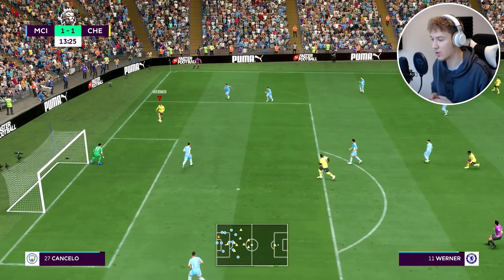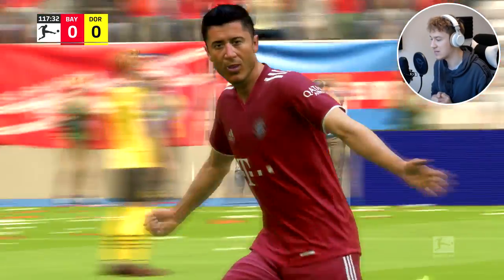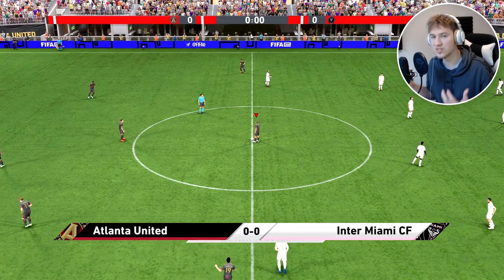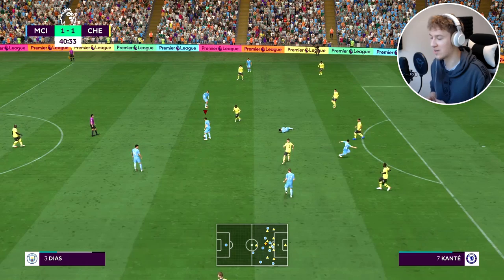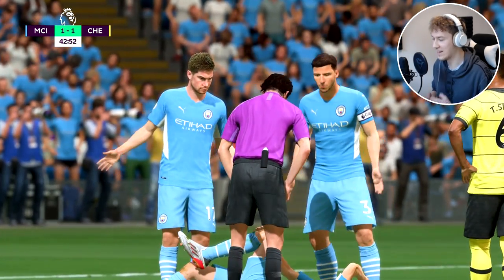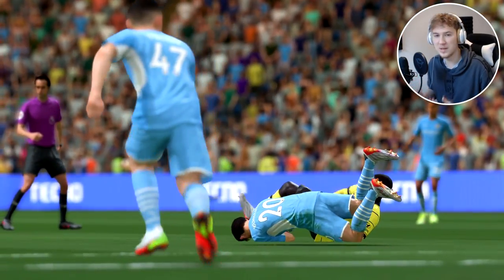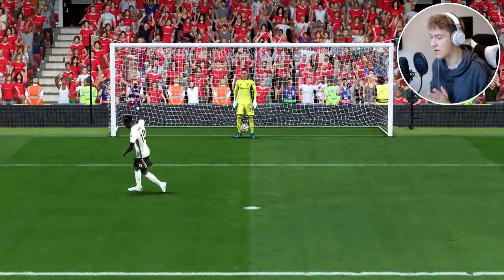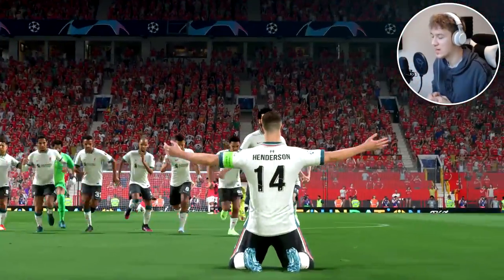10 NEW SECRET THINGS YOU CAN DO IN FIFA 22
CAN WE SMASH 3,000 LIKES?

FIFA 22 NEW GAMEPLAY
FIFA 22 SECRET HIDDEN THINGS
FIFA 22 NEXT GEN GRAPHICS